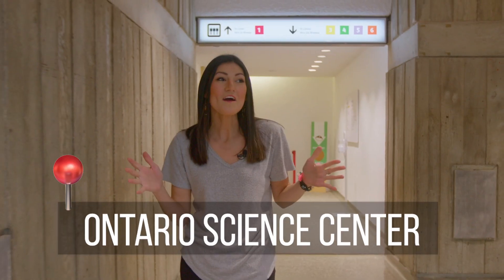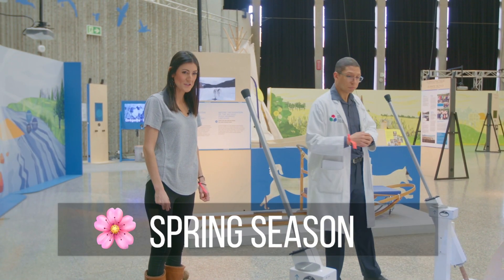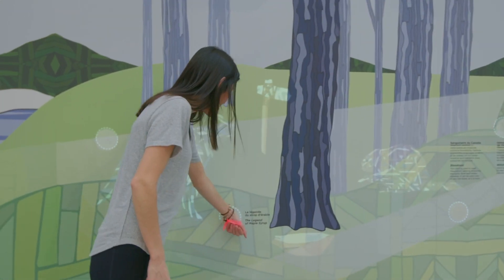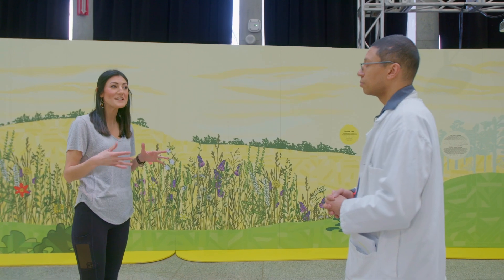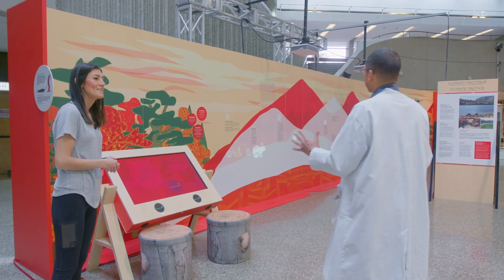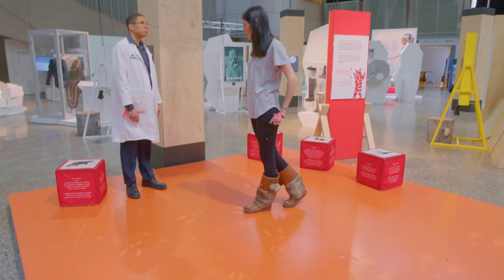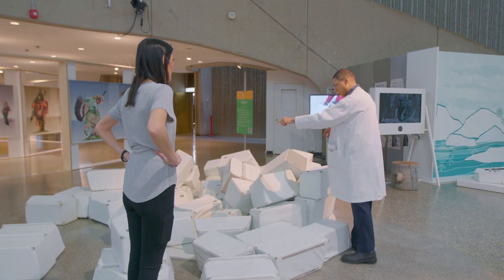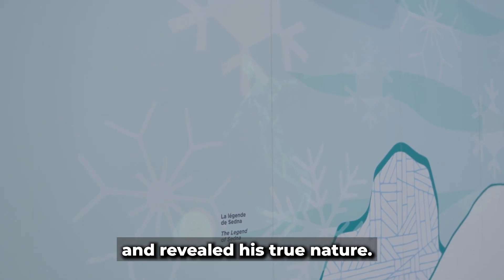Exploring Indigenous INNOVATION Exhibit at the Ontario Science Center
Join me as we explore the Indigenous Ingenuity exhibit at the Ontario Science Centre, which celebrates the exceptional achievements of Indigenous people in areas such as astronomy, engineering, medicine, and more.

As I delve deeper into the exhibit, we highlight the fascinating stories of Indigenous inventors and innovators, and their deep understanding of the natural world. We also learn about the role of traditional knowledge in shaping modern scientific research and development, and the importance of recognizing and preserving Indigenous intellectual property.

So come along with us on this exciting journey of discovery, and let's celebrate the incredible achievements and contributions of Indigenous people to science and technology.